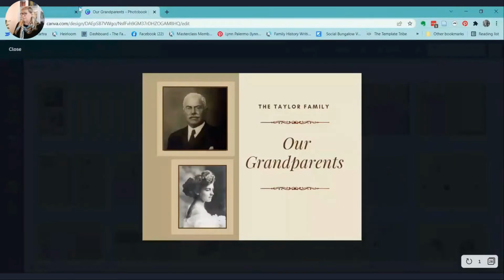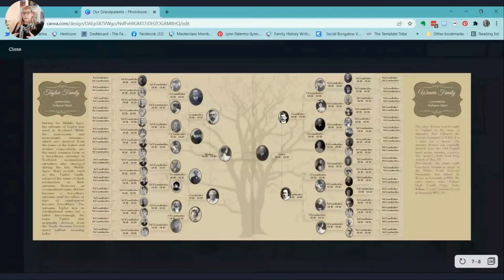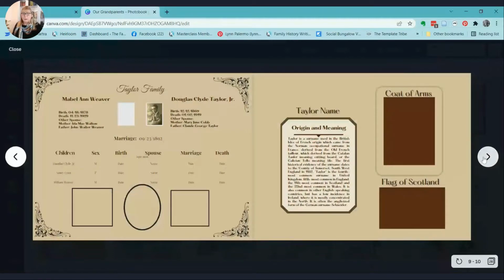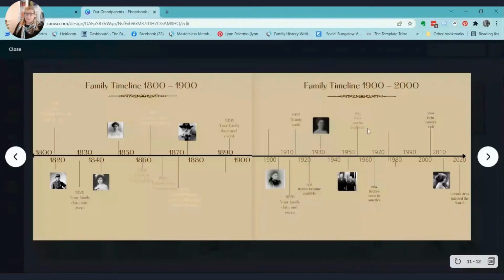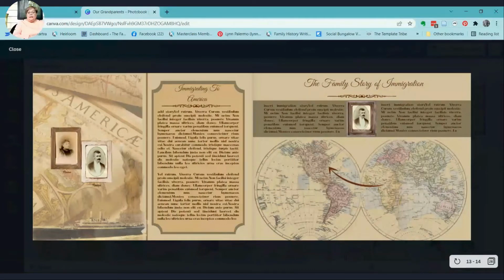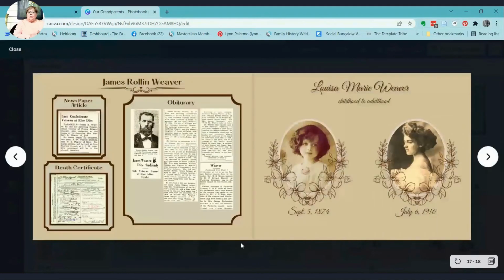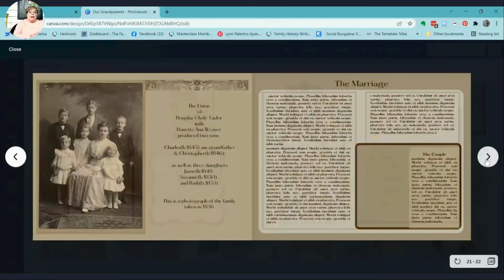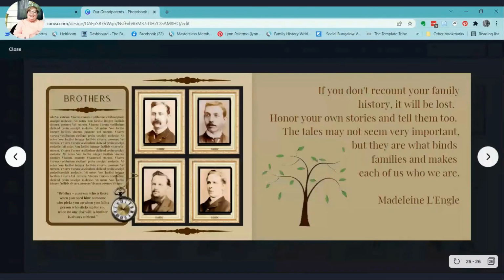What to include in your Family History Book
Explore the variety of pages and elements that you can include in your family history book. Templates used in this video can be found